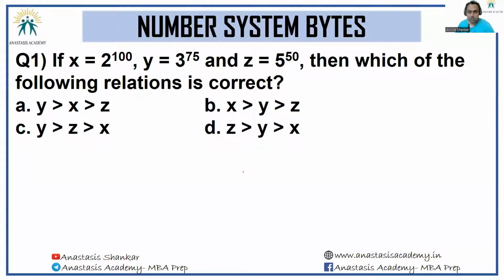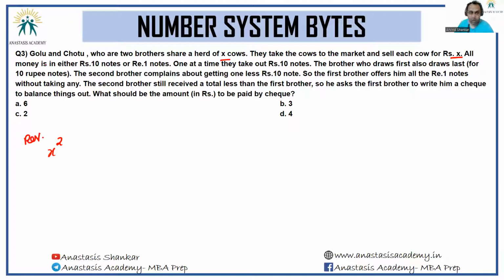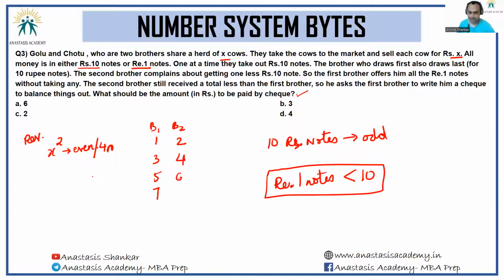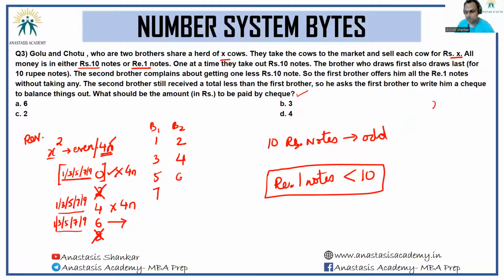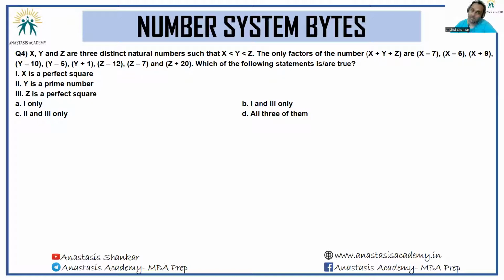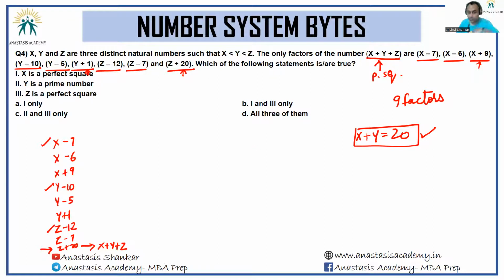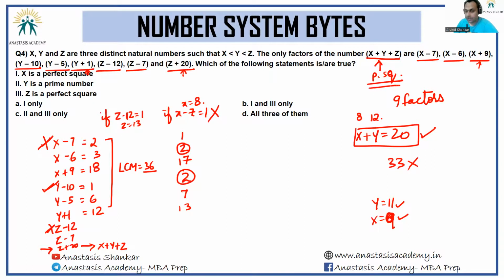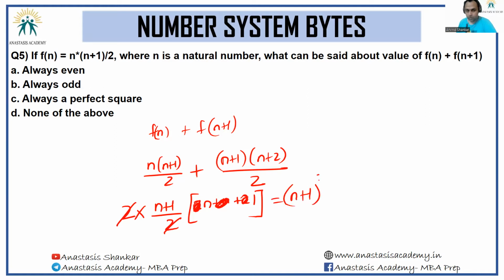Episode - 9 | Number System | How CAT 100%iler Arvind Shankar attempts QA Question